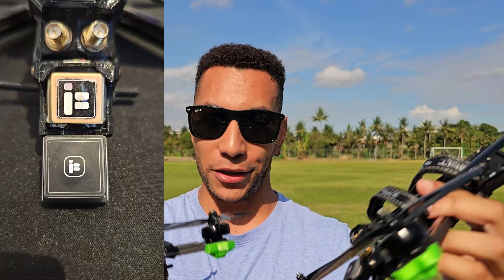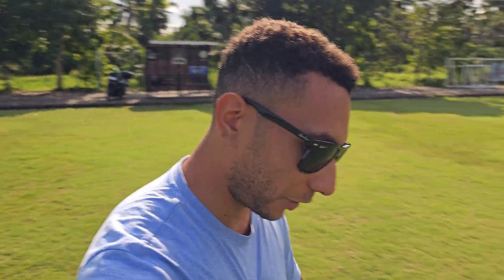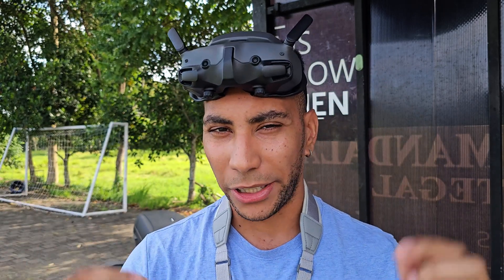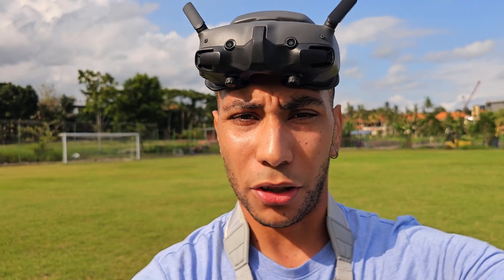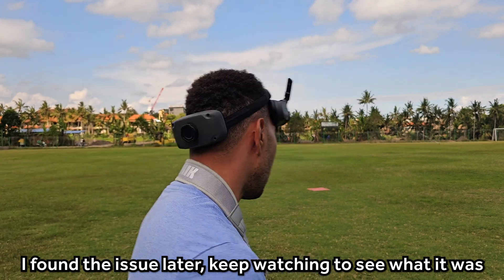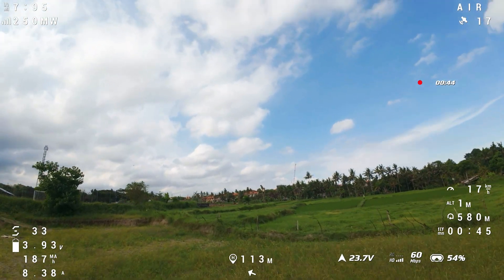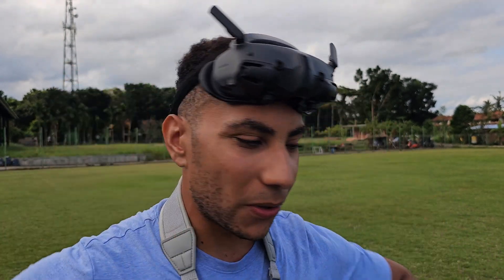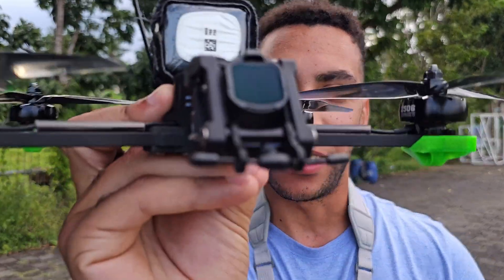Testing Out My NEW GPS Modules - But I Still Have Problems...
After having some issues with the GPS on my 5-inch, I decided to upgrade both quads to new M10 GPS modules to try and solve the issue and bring them both up to date.
Unfortunately, this hasn't solved all of my problems...